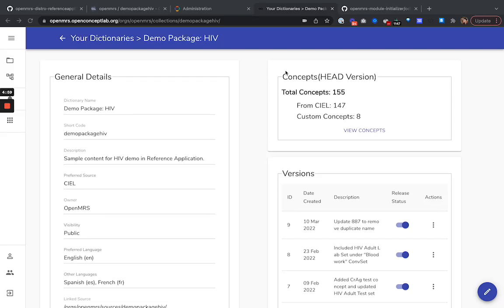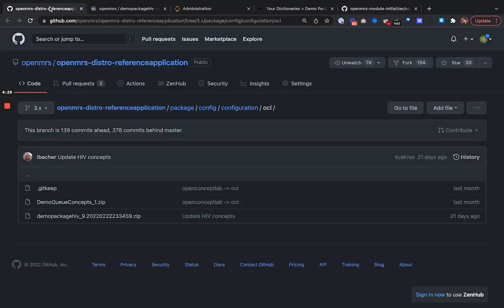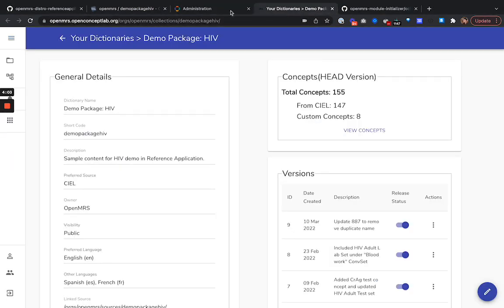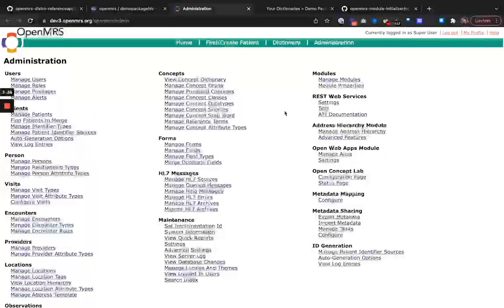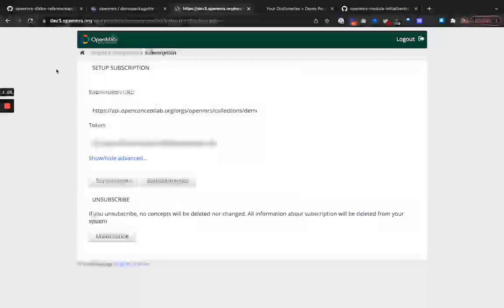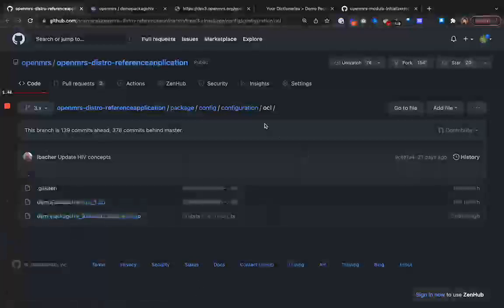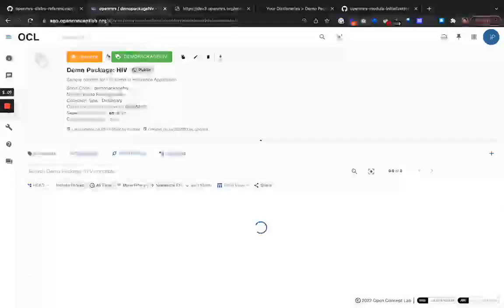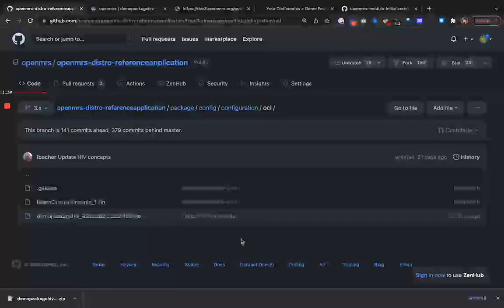How to use the /ocl config file for uploading offline concepts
Thanks to the Initializer Module, the JSON file inside an ocl .zip file loads all the concepts you export from OCL.

The OCL package is a convenient way to load all your concepts into your EMR's dictionary. Advantages:
* Offline: Helpful for sites without an active internet connection at the time of set-up
* Support More Sites: Having your collection(s) without having to create the concepts manually.
* Multiple Collections: There is no limit to the number of collections you can import using the /ocl config file